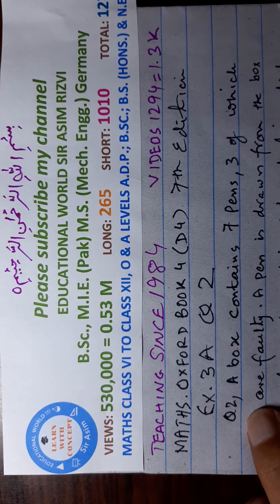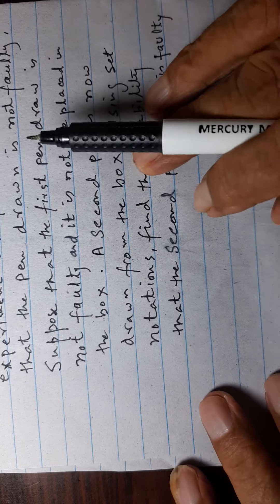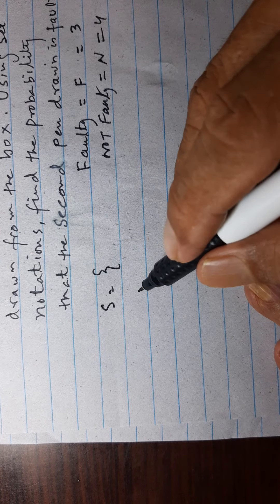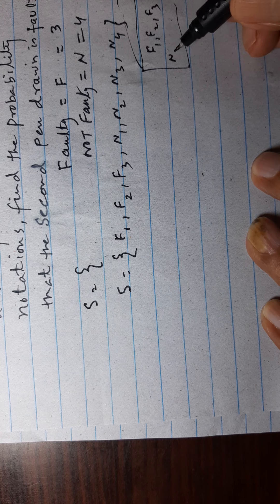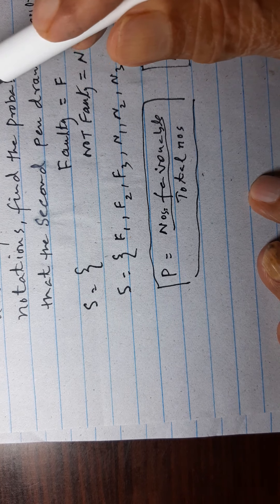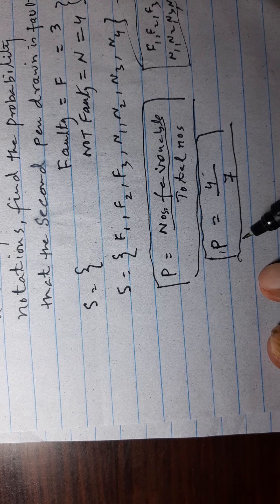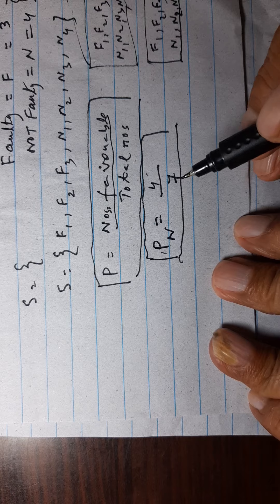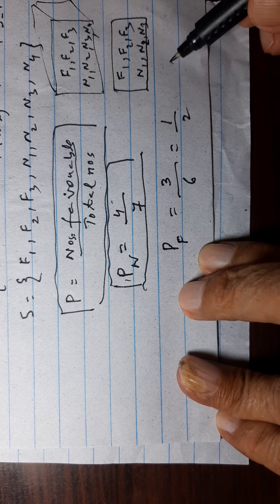MATHS. PROBABILITY OXFORD BOOK 4 (D4) 7TH EDITION EX.3A Q2 Probability OxfordBook4(D4)